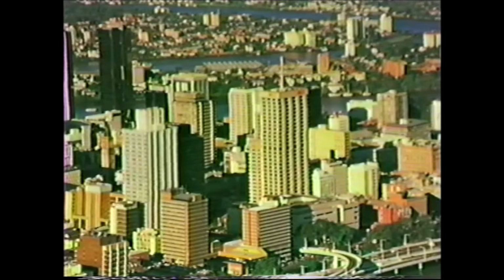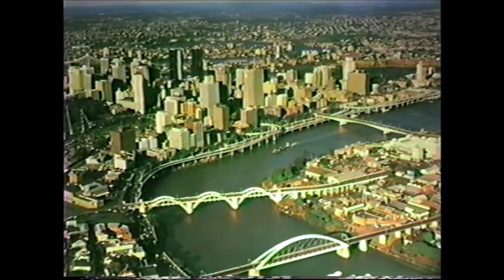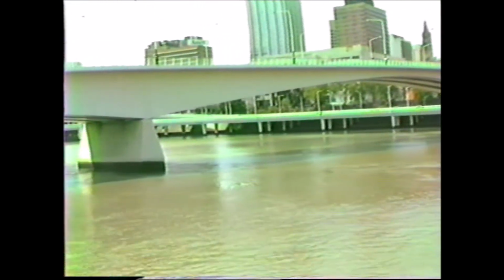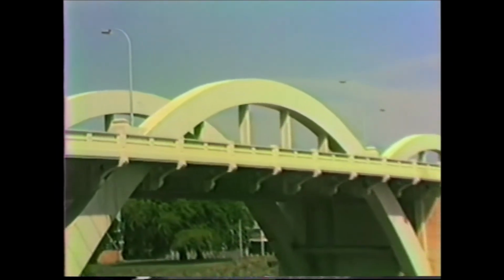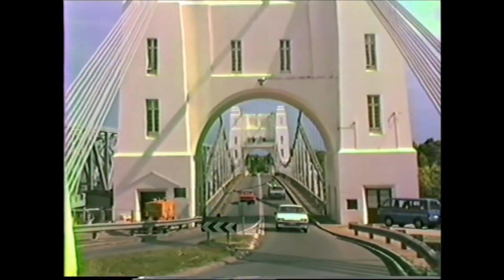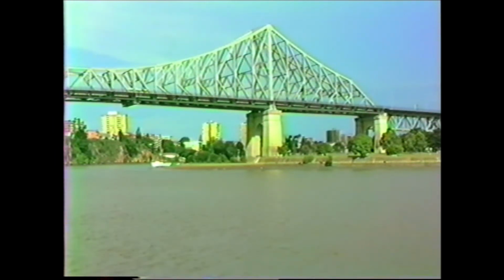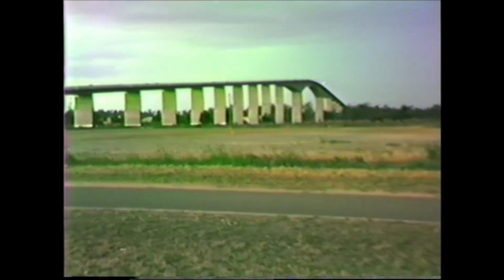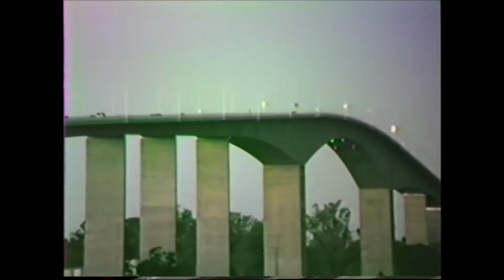Bridges of Brisbane